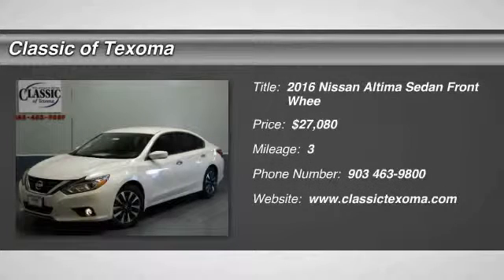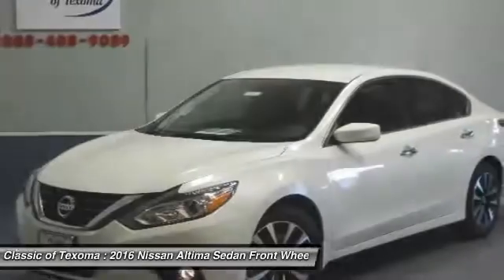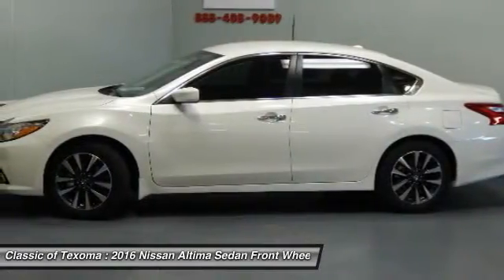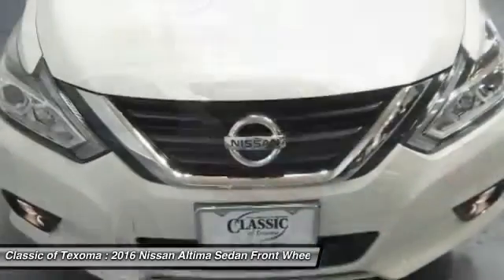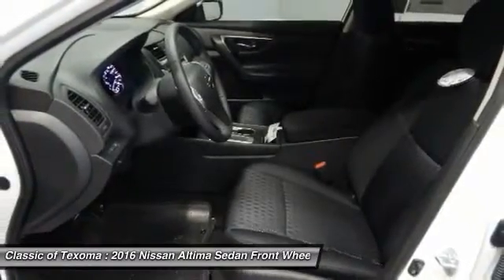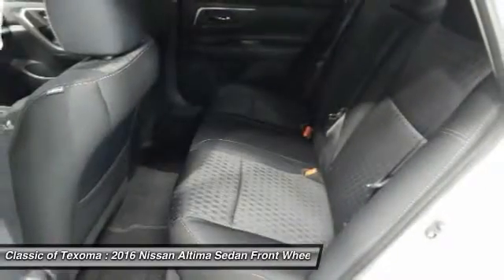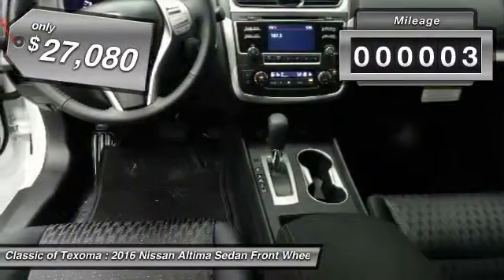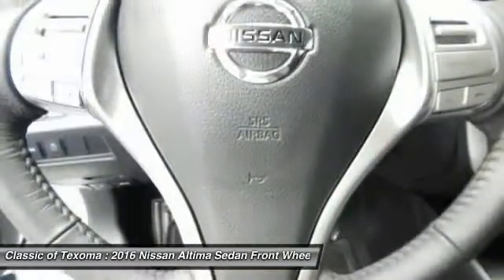2016 Nissan Altima Denison Sherman Durant GC118232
2016 Nissan Altima 2.5 SV

This 2016 Nissan ALTIMA *Popular Color* All of our vehicles are researched and priced regularly using LIVE MARKET PRICING TECHNOLOGY to ensure that you always receive the best overall market value. Call Dealer to confirm availability, and schedule a hassle free Test Drive. Classic of Texoma prides itself in exceeding all customer expectations! The next step? Give us a call to confirm availability and schedule a hassle free test drive! We are located at: 2020 US Highway 75 North, Denison, TX 75020.